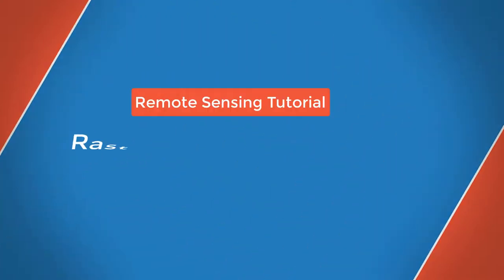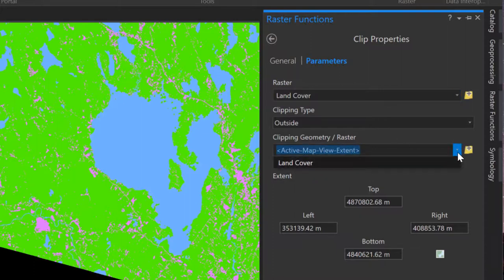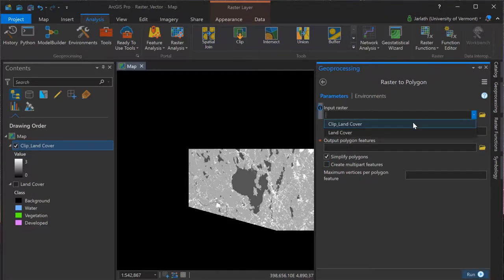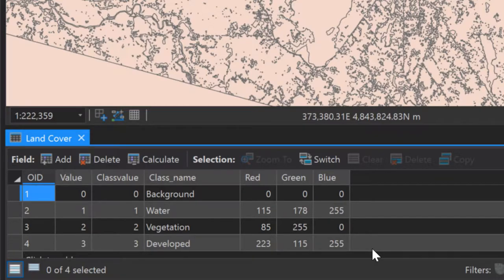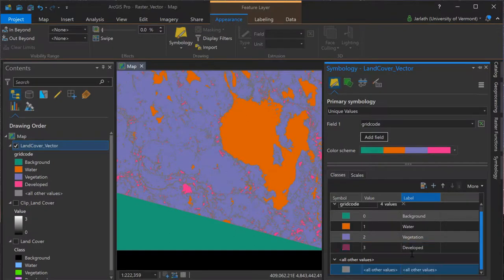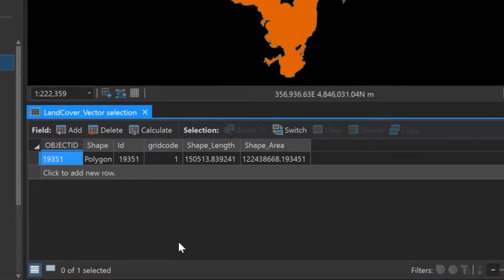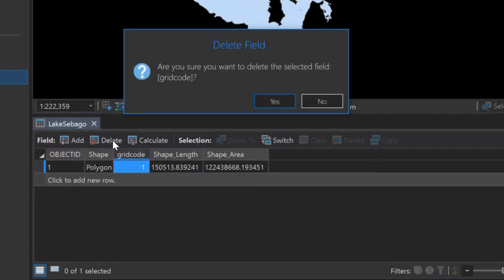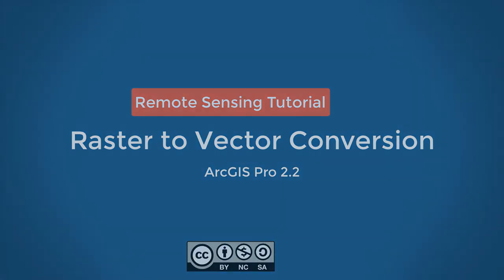Raster Vector Conversion